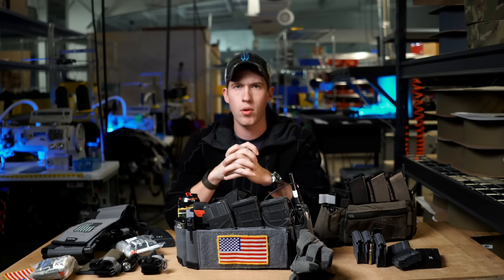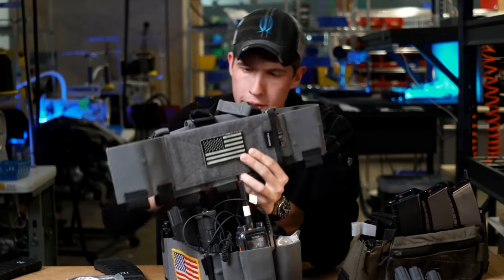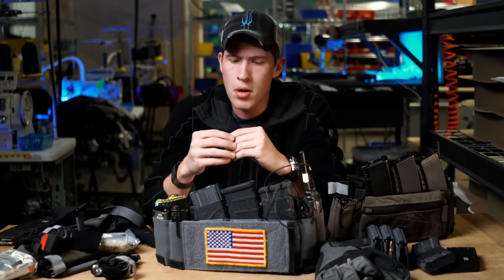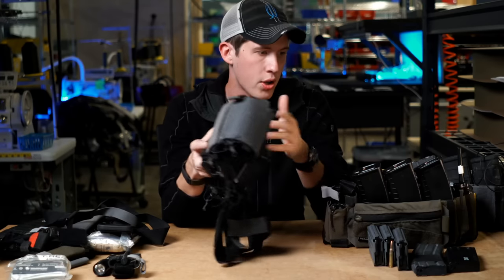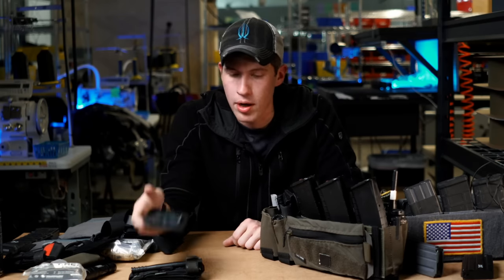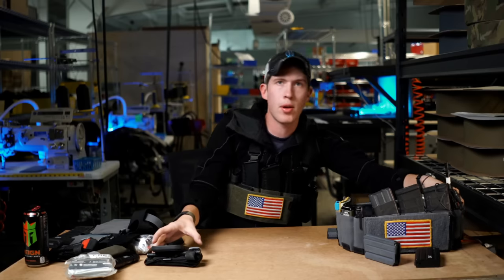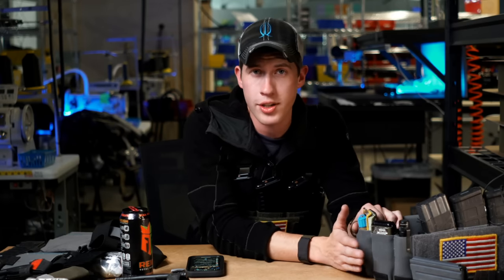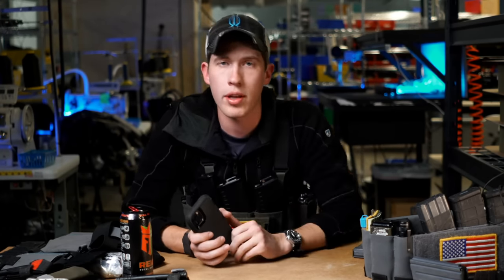TREX TALK: The T.REX ARMS Ready Rig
Q&A and information about our new Chest Rig.